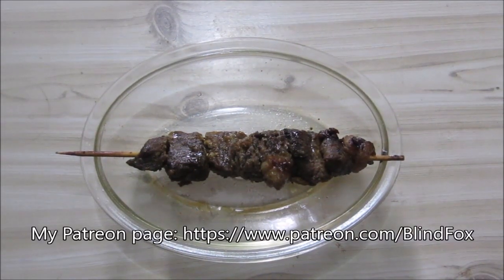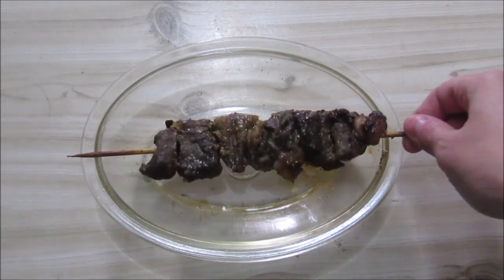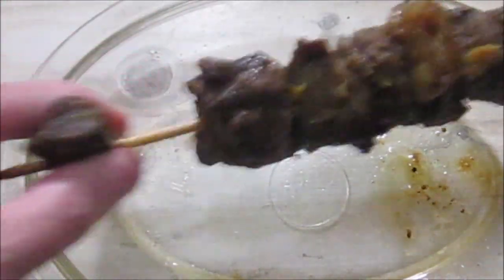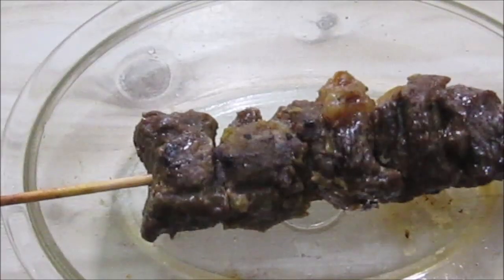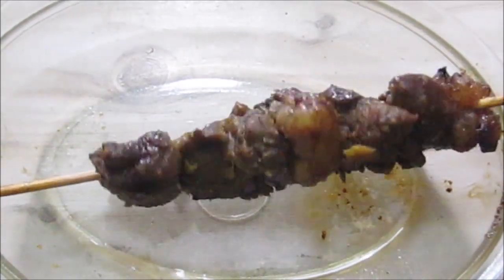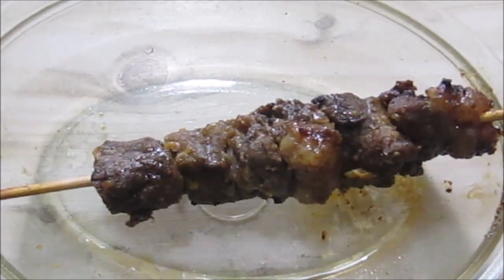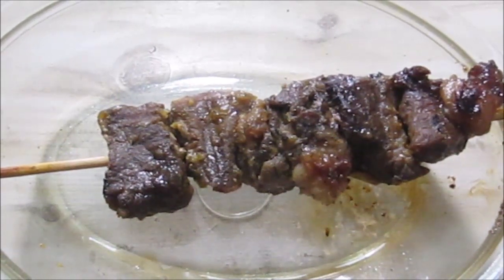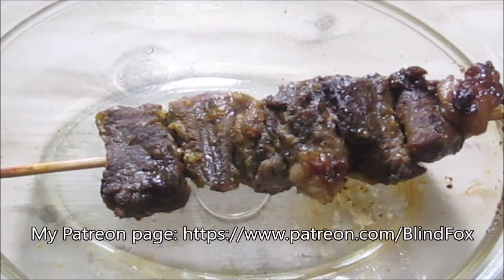South African Food Review: Sosatie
First YouTube Review!!!